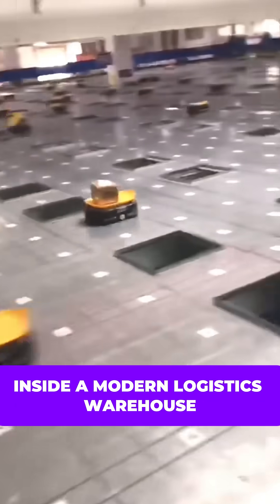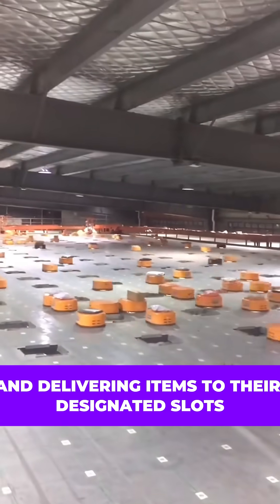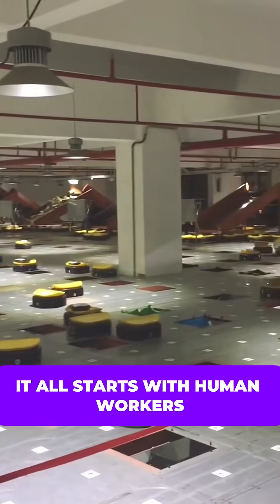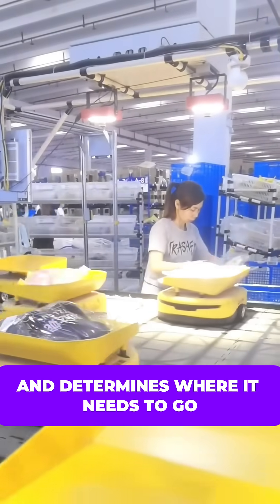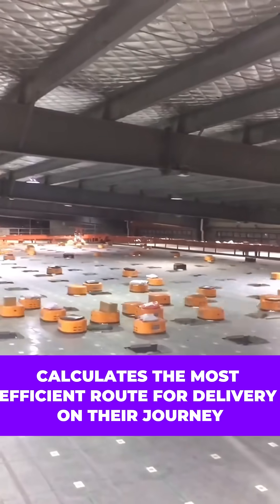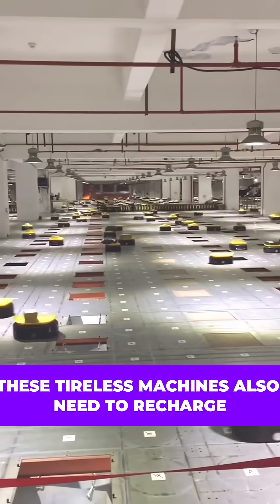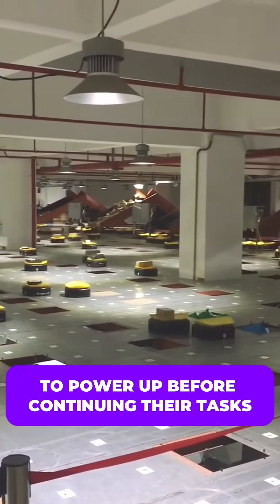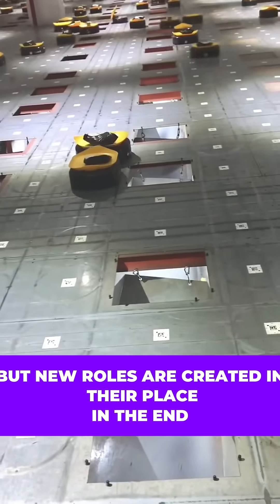You Won’t Believe What These Delivery Robots Can Do! 😱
Welcome to the future of logistics!

In this video, we take you inside a high-tech warehouse where autonomous robots are transforming the way packages are sorted and delivered. Watch how these smart machines navigate, avoid obstacles, scan barcodes, and even recharge themselves — all without human intervention.

But what does this mean for workers? We explore how automation is not just replacing jobs, but also creating new opportunities in tech-driven industries.

If you're curious about the future of work, AI, and robotics, this is a must-watch!